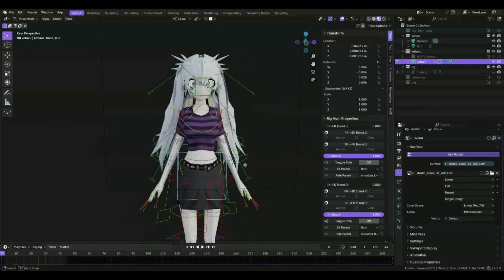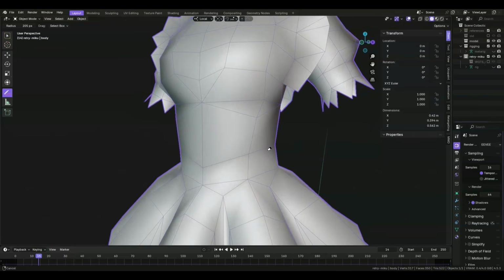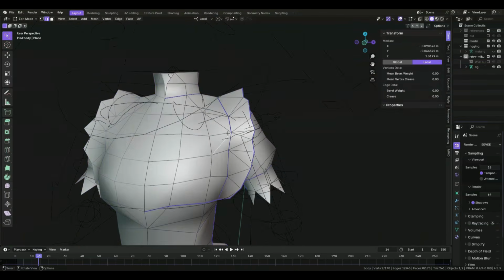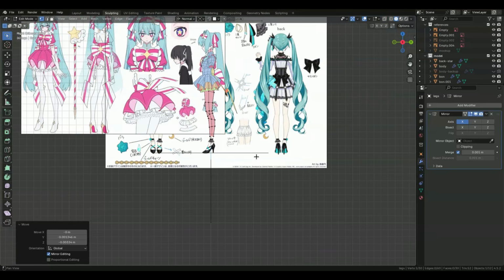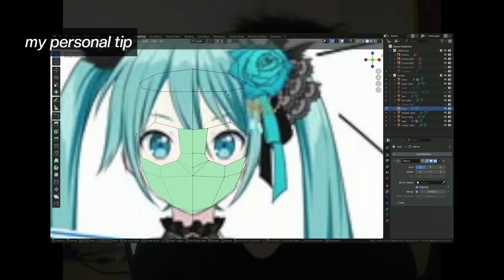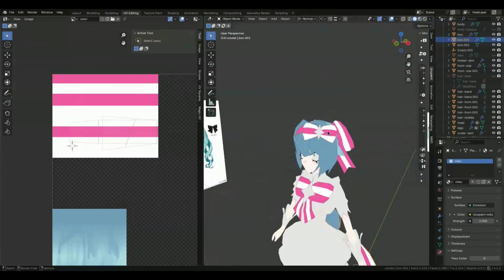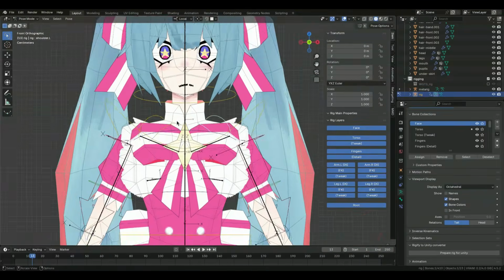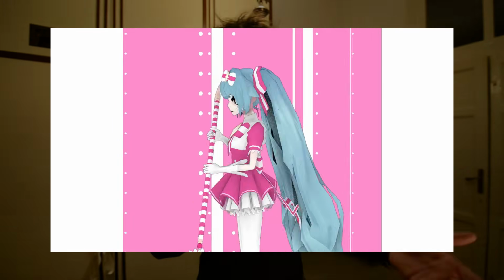make 3D characters like uhh… me? - blender character modelling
this was supposed to be a fun quick model. I'm sorry about the delay :(
also experimenting with a new flipnote style (it's my second time animating).

model on gumroad!

0:00 intro
0:55 metaphase
1:20 modelling
10:30 texturing
13:23 rigging
14:29 outro

everything was done in blender 4.5.3 LTS and krita.
the whole model took roughly 18 hours to make.

some tags
psx, low poly, miku, vocaloid, 3d modelling, blender, krita